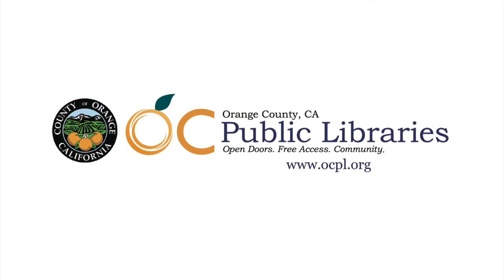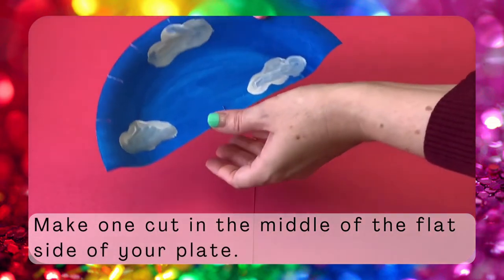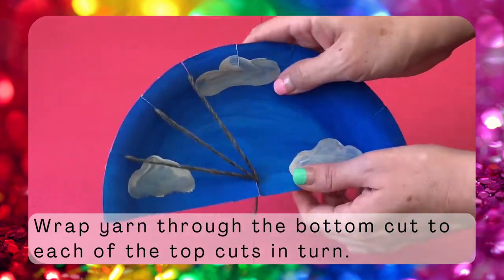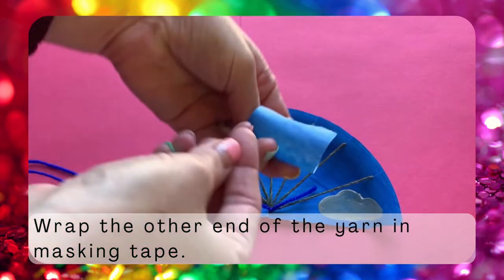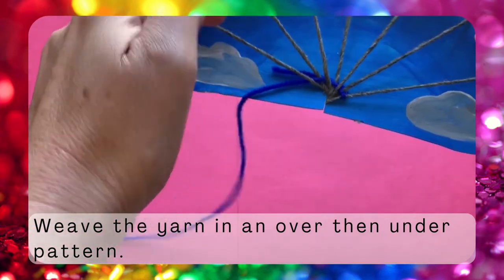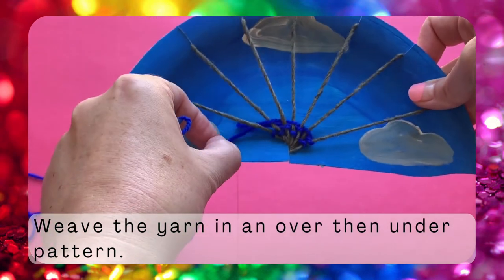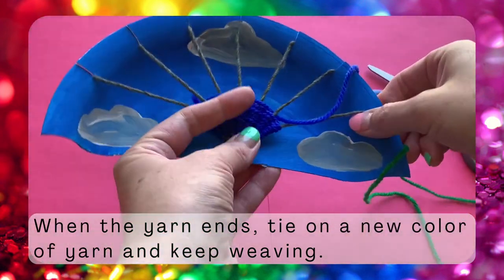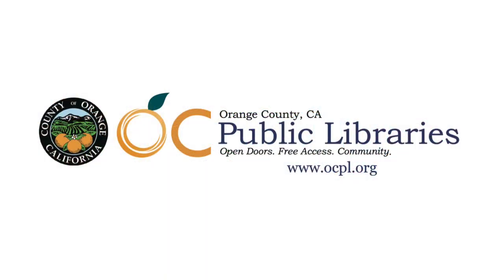Paper Plate Woven Rainbow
Try this beginner weaving project using a paper plate as your loom. Children can work on their fine motor skills with a little help from adults. For teens and adults, the repetitive weaving motion can be relaxing and meditative. This project has lots of room for customization, so make it your own!